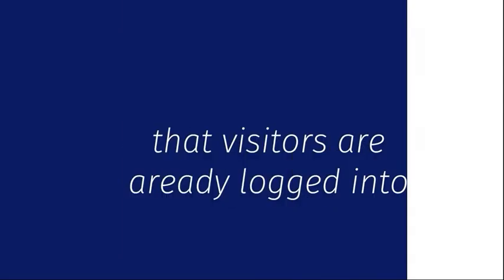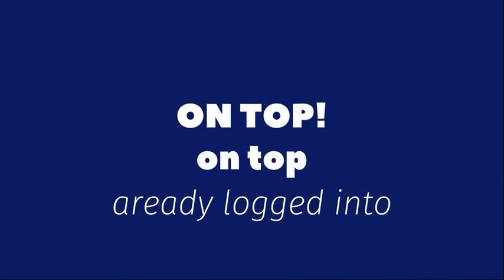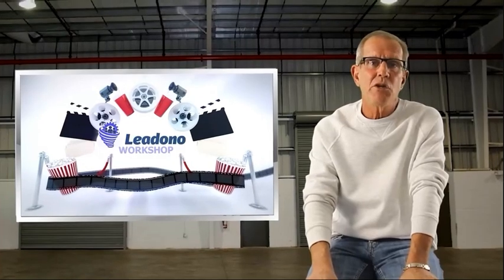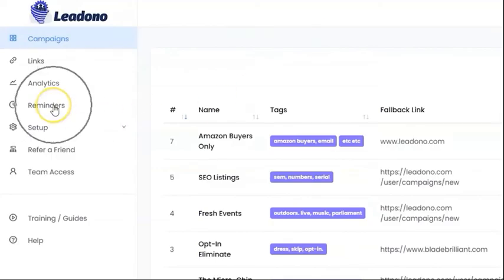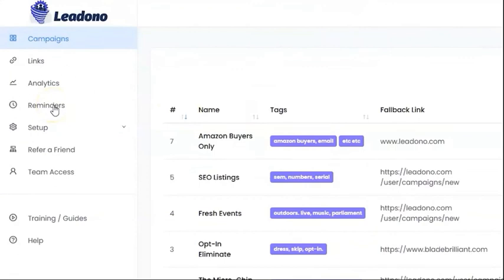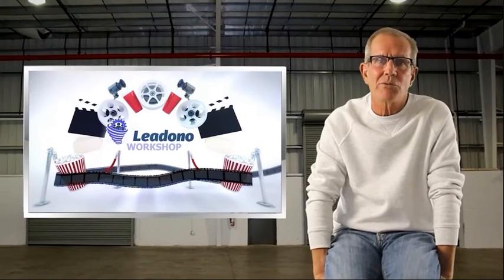Leadono Agency Review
Leadono Agency Demo | Leadono Agency Review